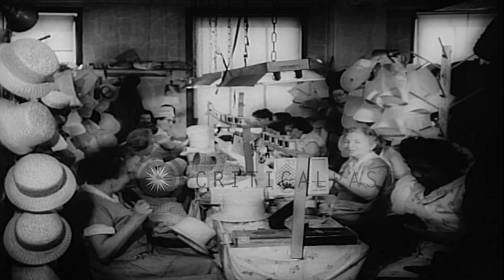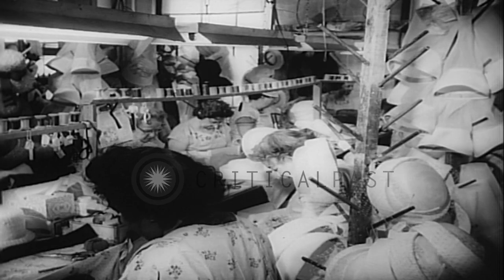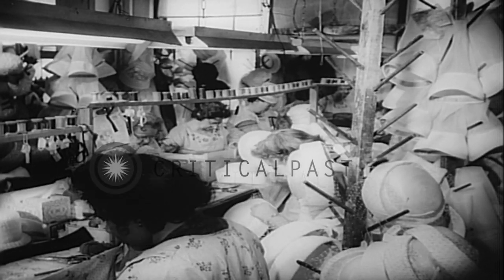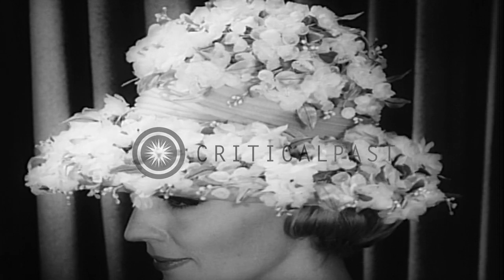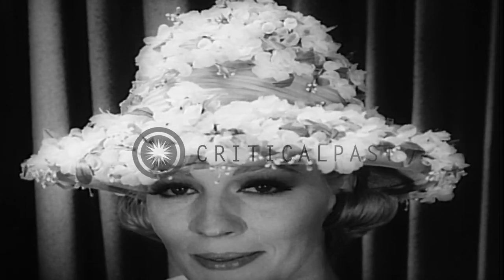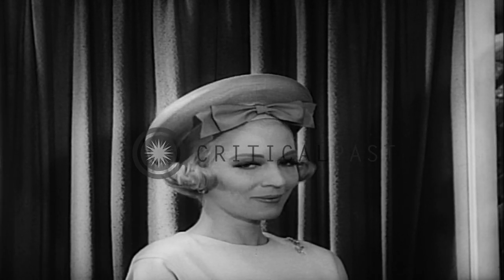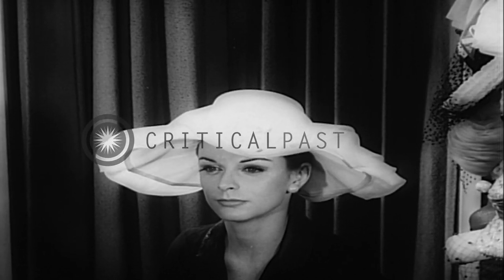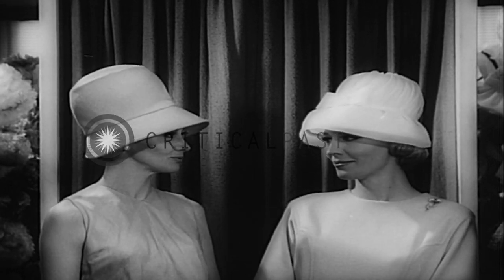Models wear Easter bonnets in United States. HD Stock Footage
Models wear Easter bonnets in United States.

Women weave Easter bonnets in United States. Stock of Easter hats. Models wear hats. Location: United States. Date: March 29, 1962.

57,000+ broadcast-quality historic clips for immediate download.